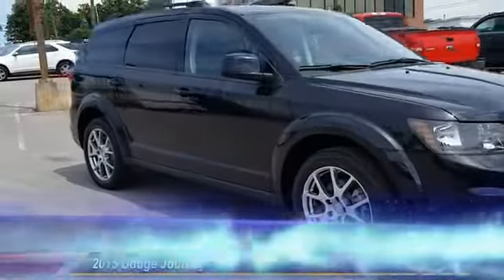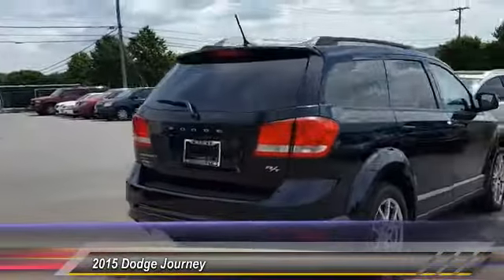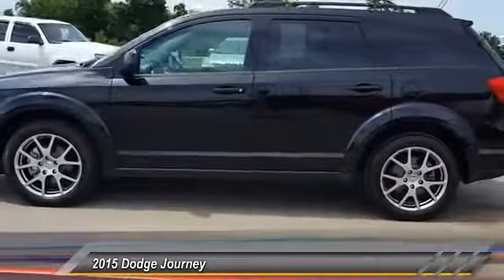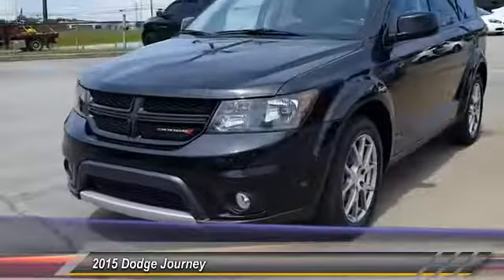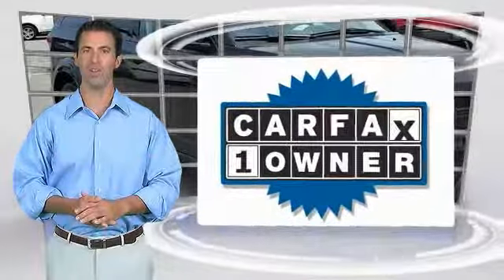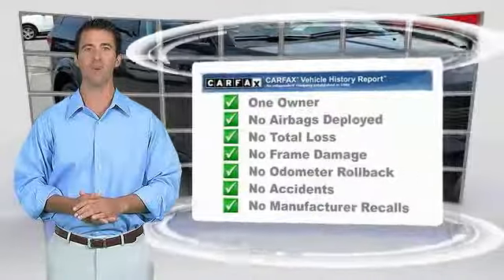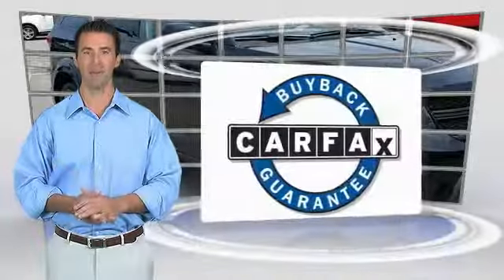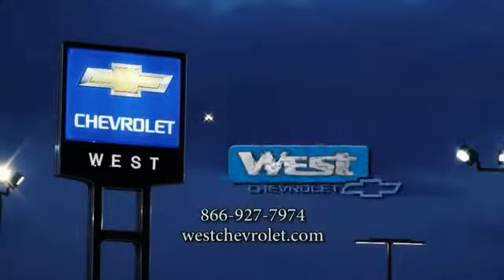2015 Dodge Journey Alcoa TN 689180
2015 Dodge Journey R/T AWD

West Chevrolet
3450 Airport Highway

NOTITLE